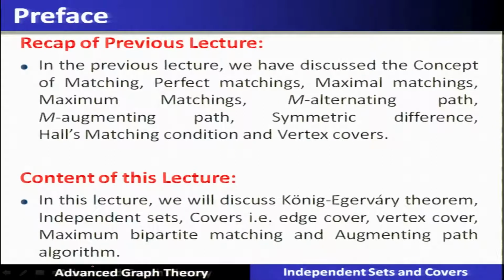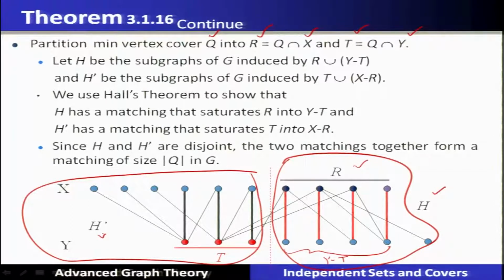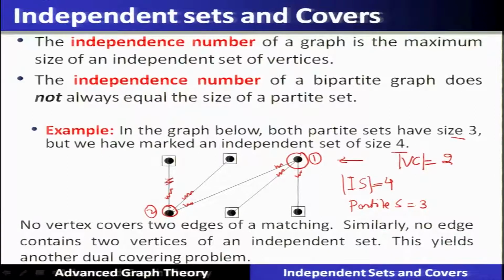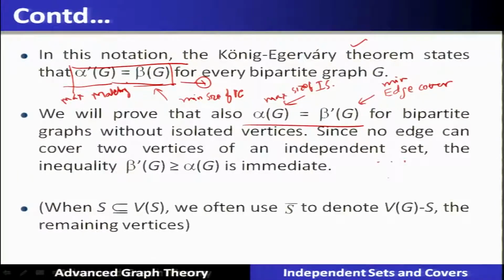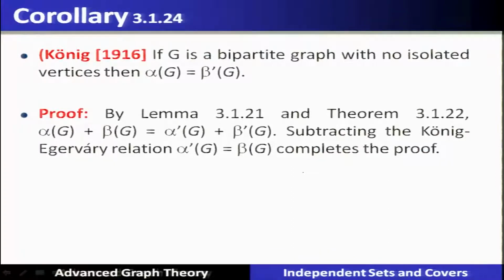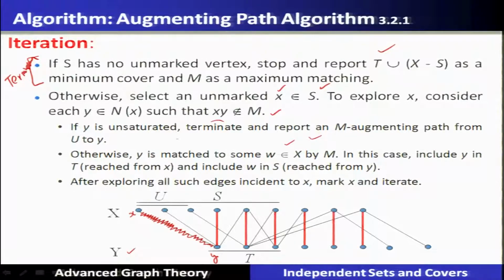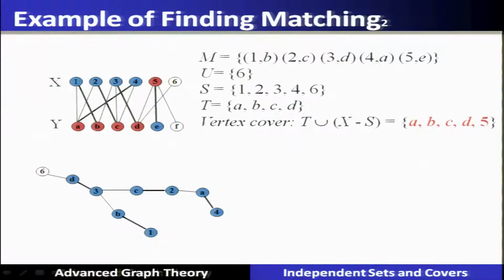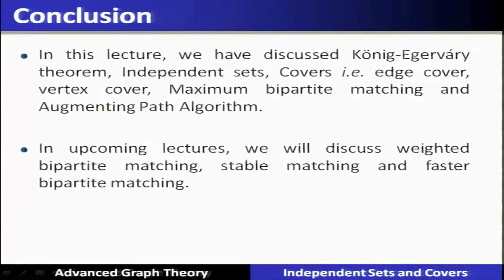Lecture 8: Independent Sets, Covers and Maximum Bipartite Matching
In this lecture, we will discuss König-Egerváry theorem, Independent sets, Covers i.e. edge cover, vertex cover, Maximum bipartite matching and Augmenting Path Algorithm.